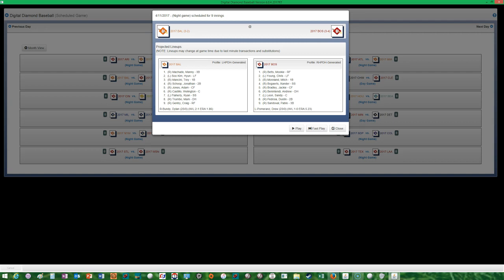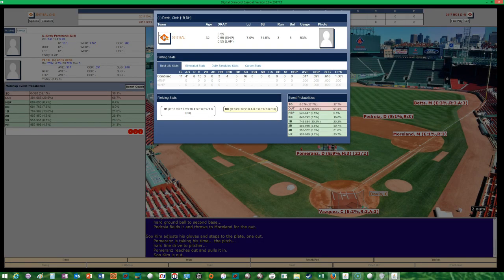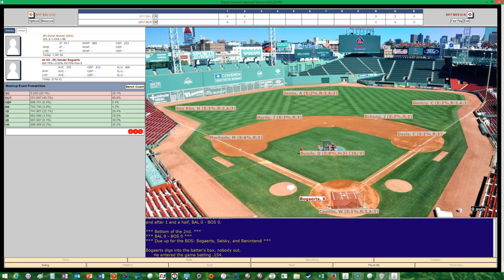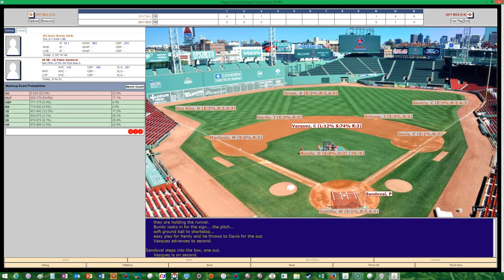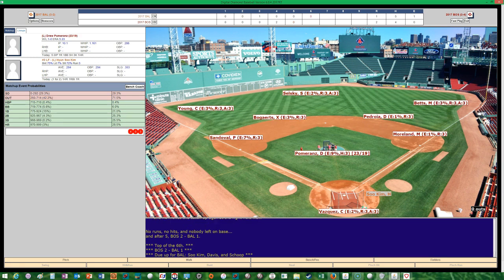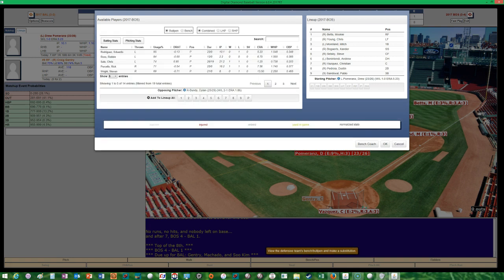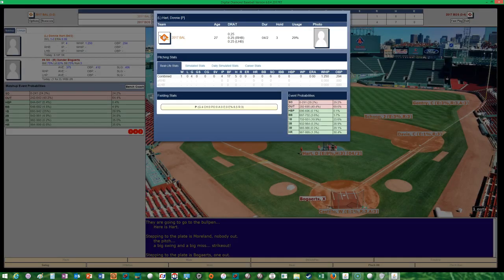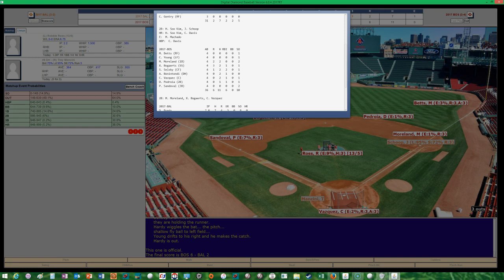DIGITAL DIAMOND BASEBALL DDB V6 2017 Baltimore Orioles @ Boston Red Sox 04/11/17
04/11/17  The Boston Red Sox take on the Baltimore Orioles from Fenway Park.  Dylan Bundy with pitch for the Orioles and face Drew Pomeranz for the Red Sox.